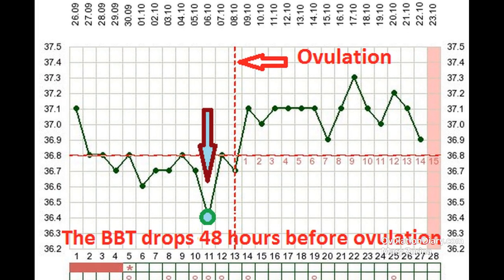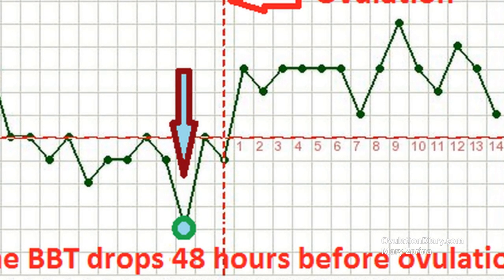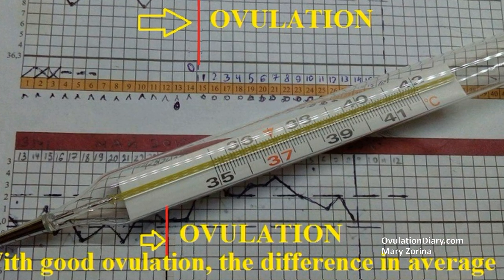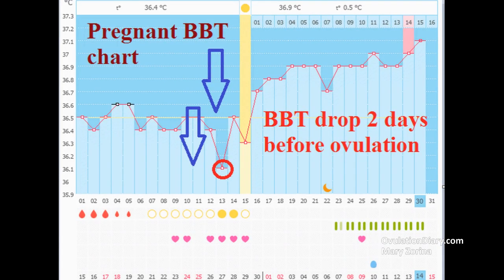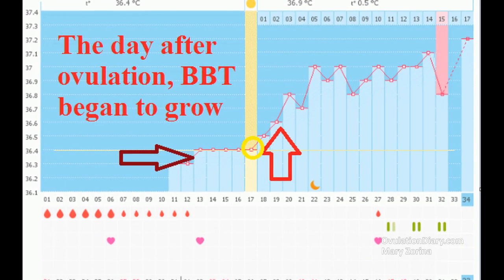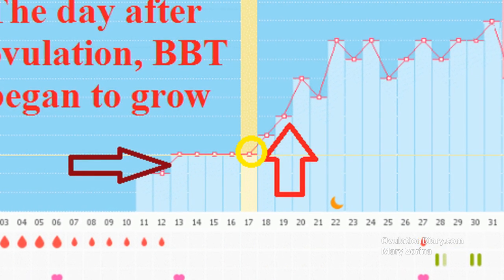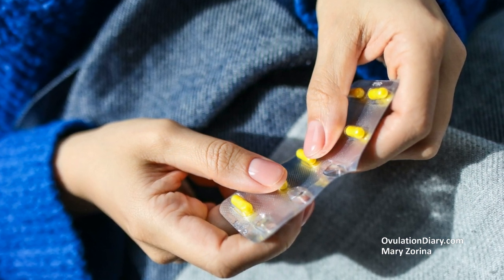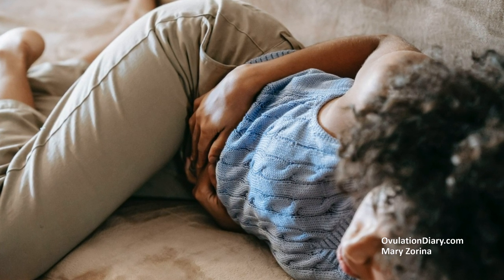🌡️BBT & 💥OVULATION. Basal body thermometry (with 📈+pregnant charts!)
🙎‍♀️Basal (or basis) is the temperature of the body at rest. It must be measured immediately after sleep, before any activity - in the mouth, rectally or vaginally.

📈The principle of this method is as follows: daily, during the cycle, measure BBT and enter the indicators into the chart. Each point corresponds to the day of the cycle. Next, you need to connect all the points and get the basal curve...

8 Methods are located, starting with the most reliable:

✅Folliculometry.
✅LH test.
✅The study of the image of dried saliva (a crystal "ferning" pattern).
✅Measurement of the basal body temperature.
✅Observation of cervical mucus.
✅Determination of the position and density of the cervix.
✅Self-monitoring.
✅The calendar method.

At the very beginning of planning, it is recommended to try each of these methods. So you can determine your own set of characteristic symptoms of ovulation. Sexual intercourse (SI) outside the fertile period (4-5 days before ovulation day and 1 day after it) is practically a 100% way NOT to get pregnant...